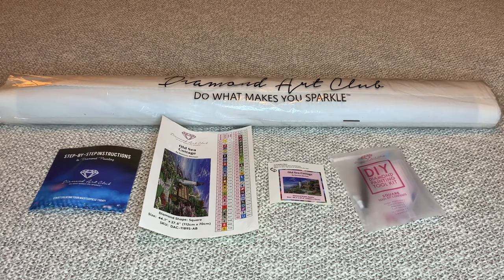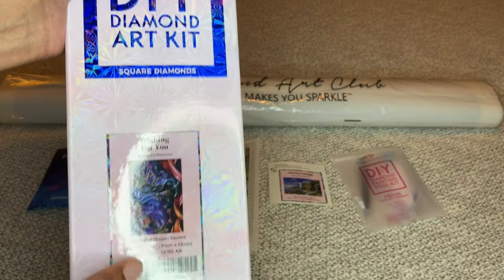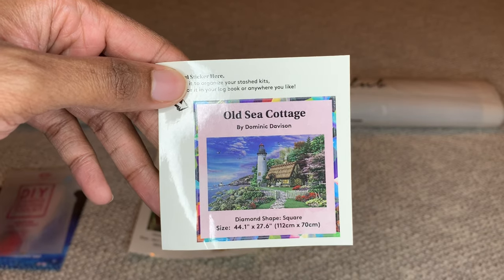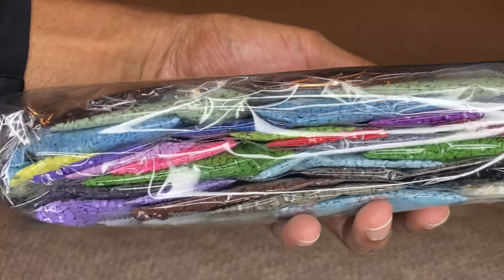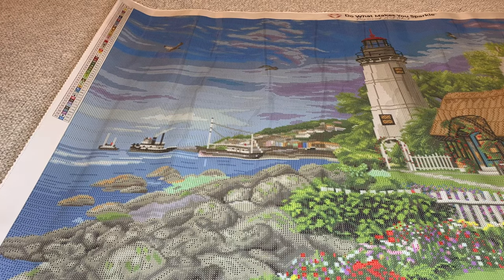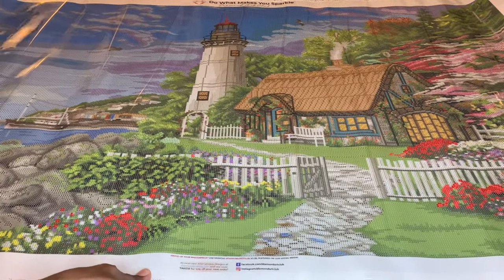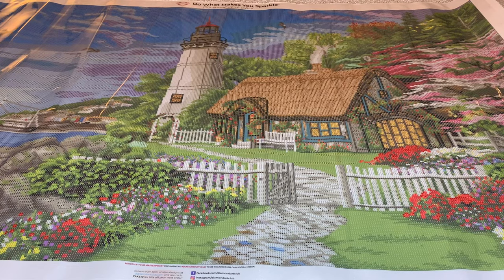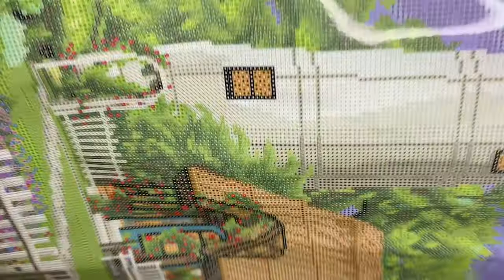Diamond Art Club Unbagging: Old Sea Cottage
Another winner from Dominic Davison!!😍